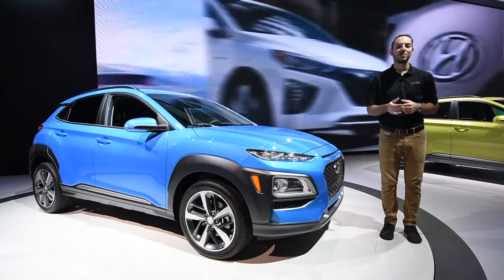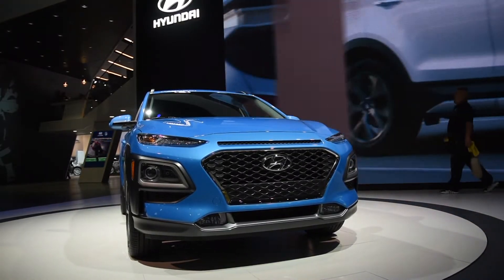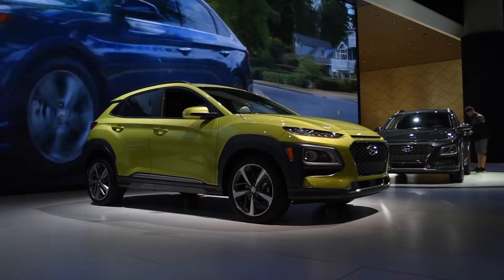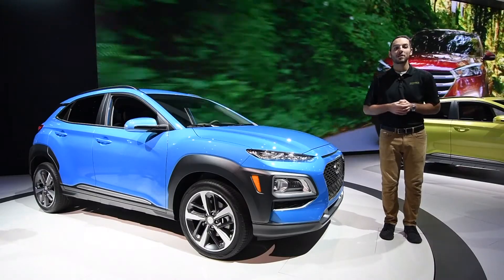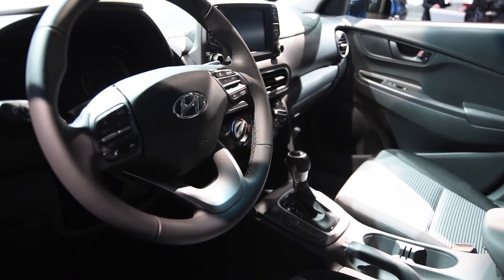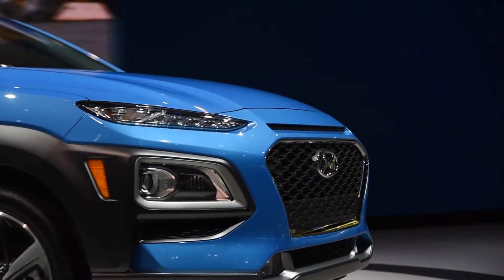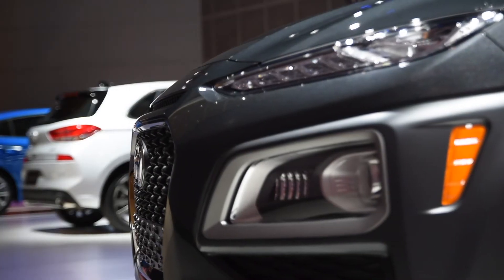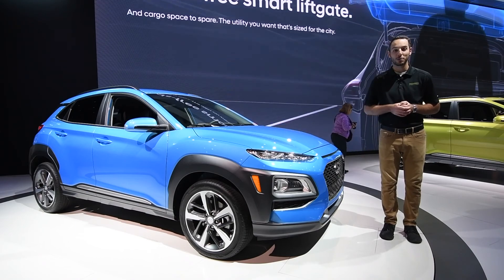2018 Hyundai Kona | LA Auto Show | First Look & Overview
| The Morrie's Automotive Group is at the 2017 Los Angeles International Auto Show bringing you coverage of the latest and greatest model releases and unveilings! We can’t wait to show off everything that we found during the press days at the show.

Morrie's is proud to serve the Minneapolis-St. Paul-MN area. We are the only dealer that offers the Buy Happy Promise, which includes our best price first pure and simple, commission-free salespeople, Buy Happy car washes, rewards towards your next car and Morrie's exclusive lifetime powertrain warranty.